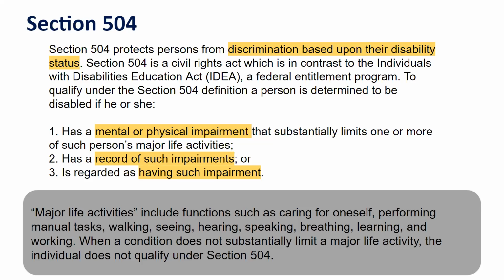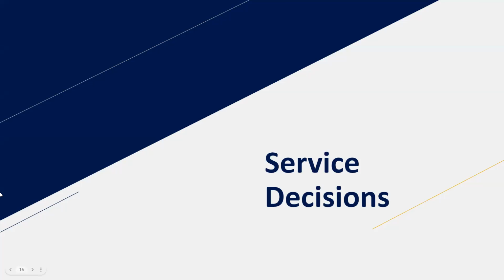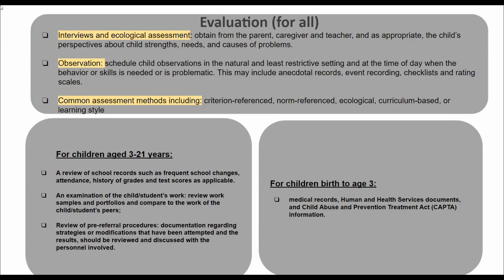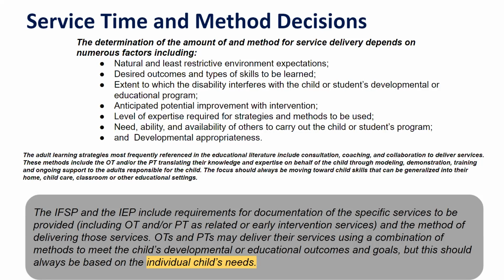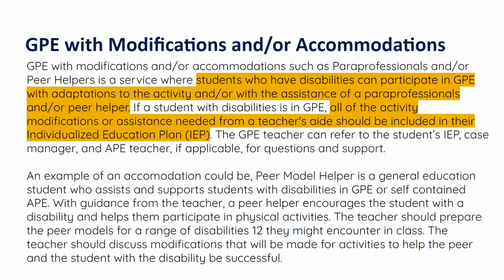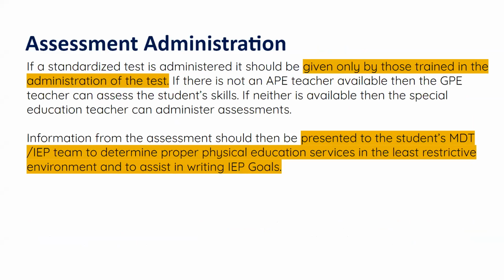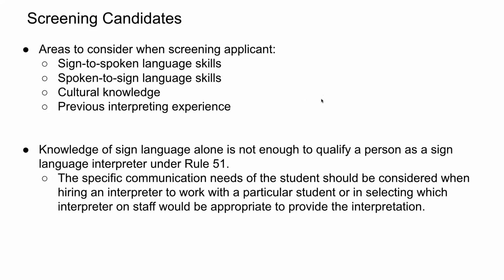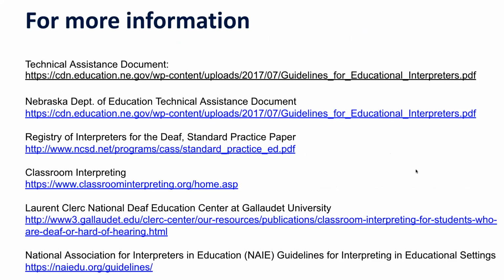LEA Series #2 - OT/PT, Adaptive PE, and Sign Language